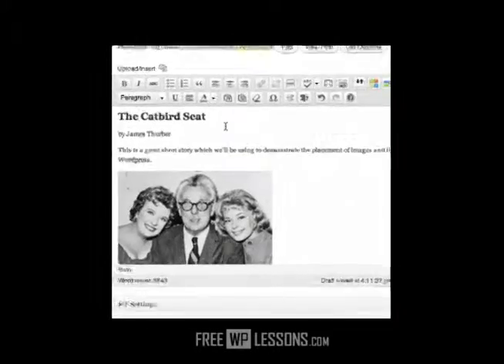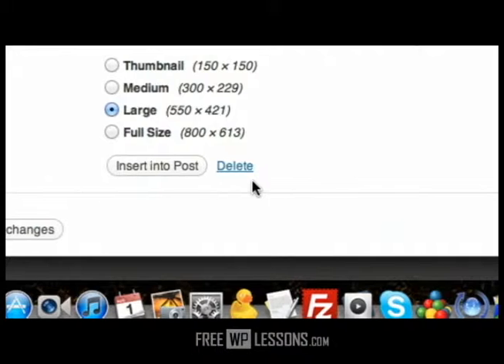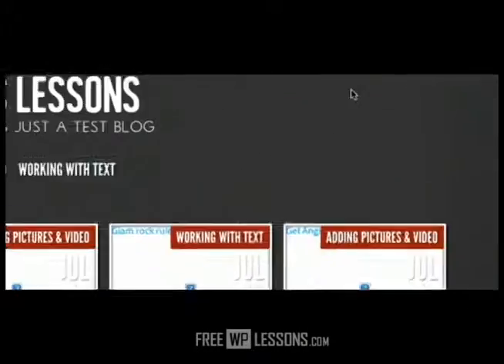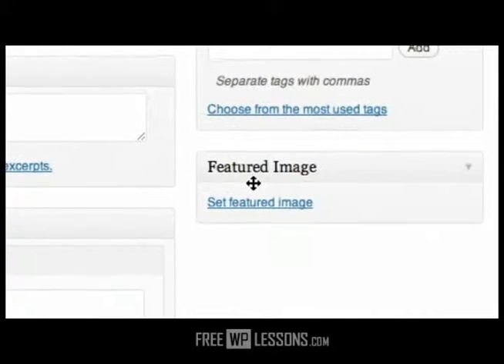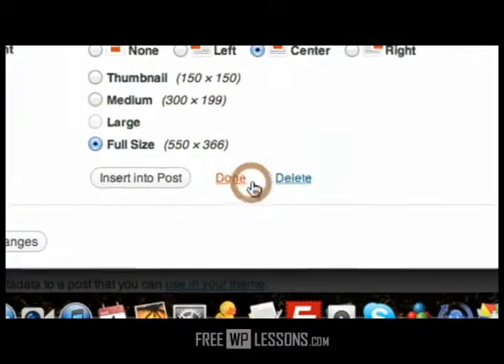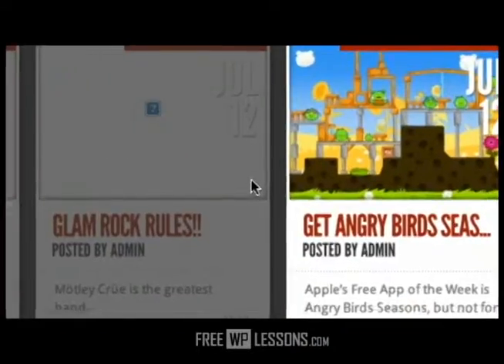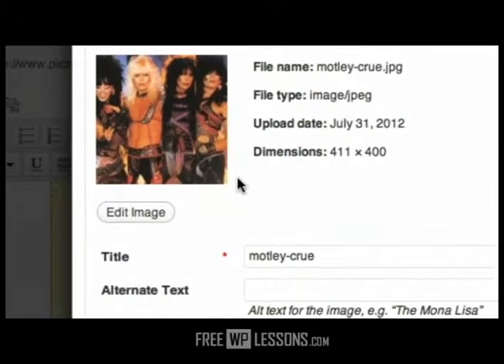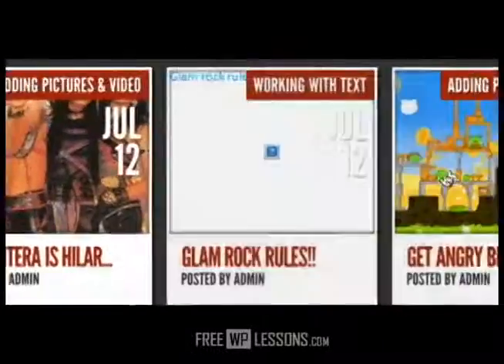How to use Featured Images in custom Wordpress themes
This video is specific to Wordpress themes from Elegant Themes. The same steps may apply to themes produced by other theme developers, but I'm not really sure.